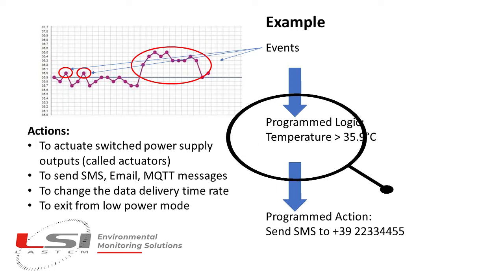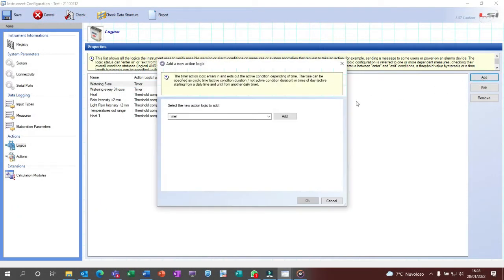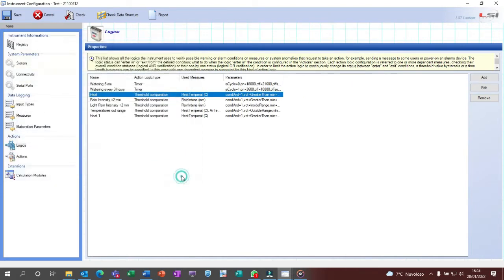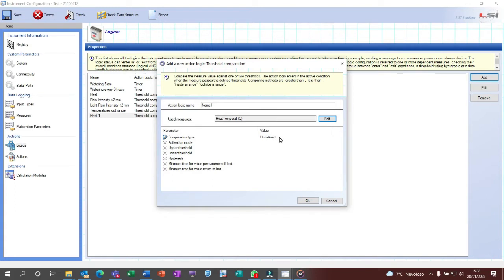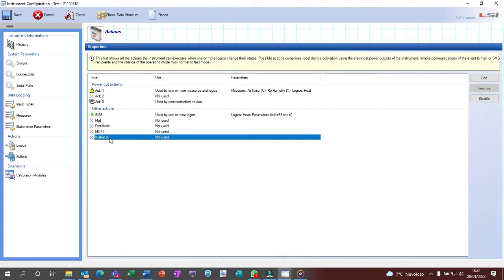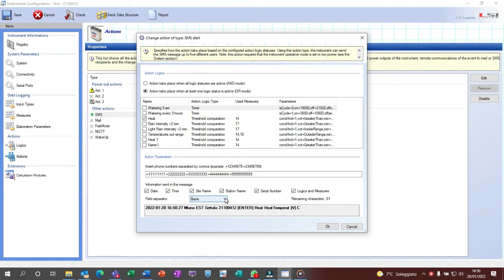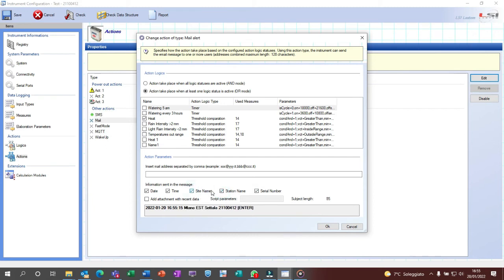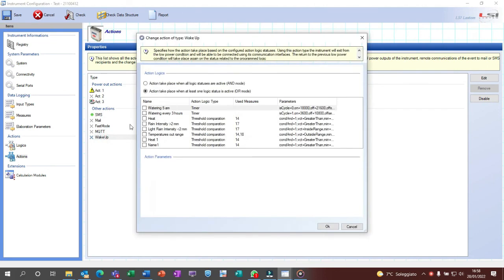Alpha-Log #18 - How to set logics and actions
In this video we will teach you how to program the logics used by Alpha-Log to execute the actions as SMS, Email, MQTT messages, switch power supply and others.